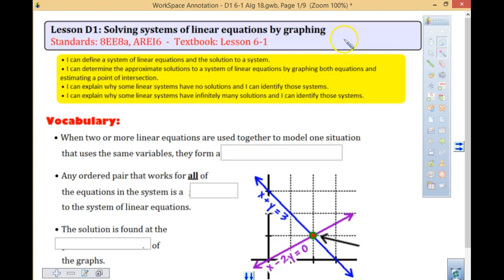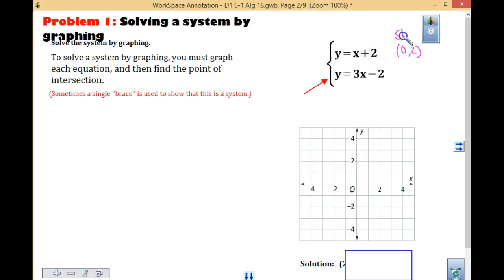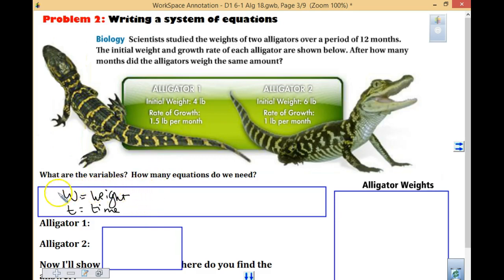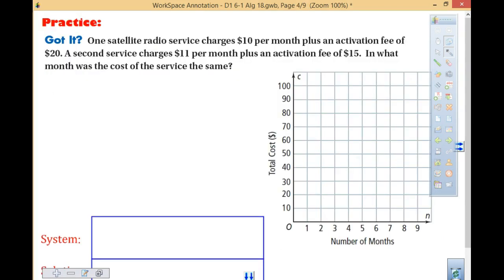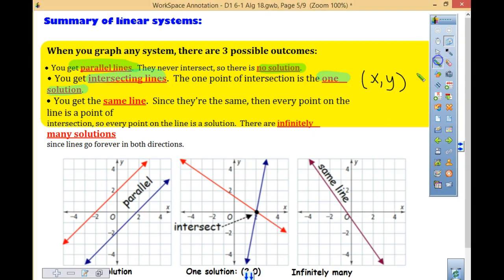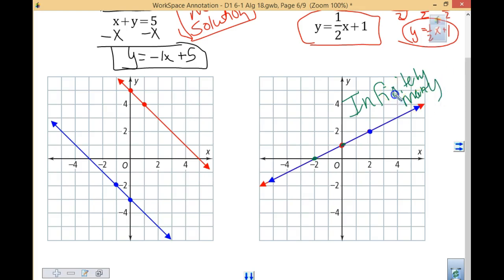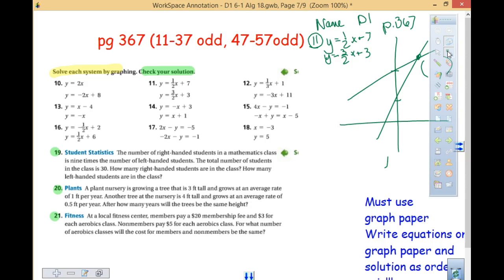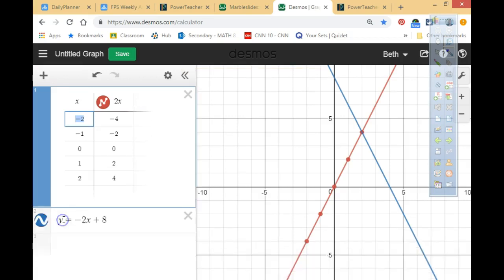D1 2018 Algebra solve system graphing